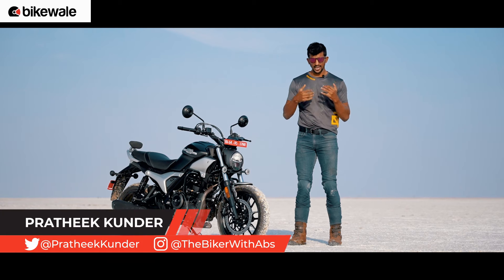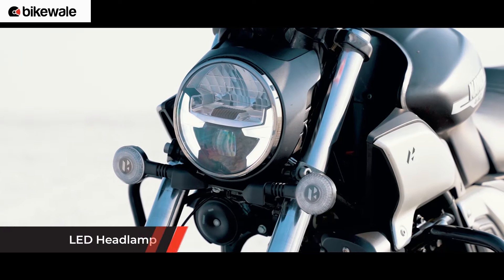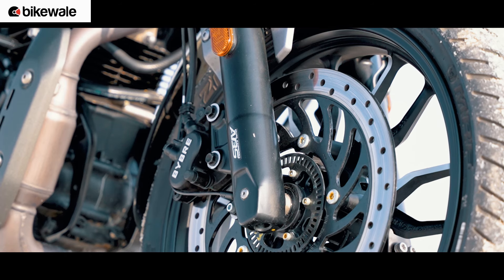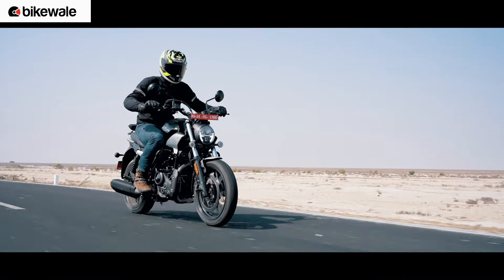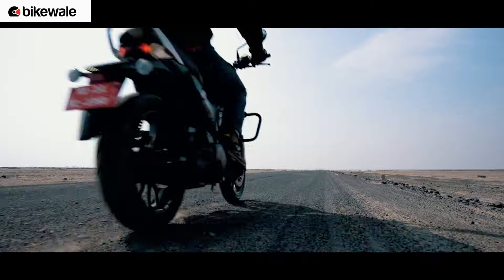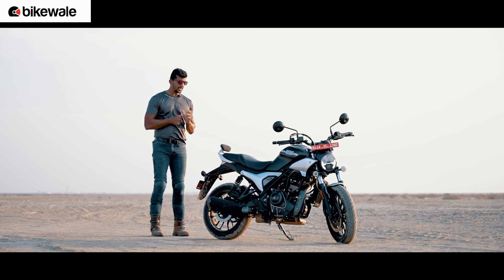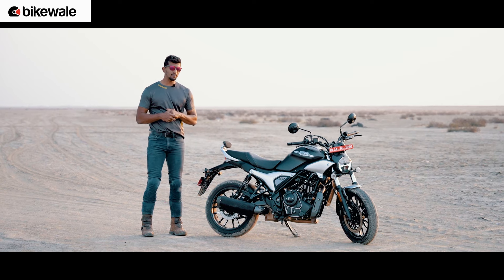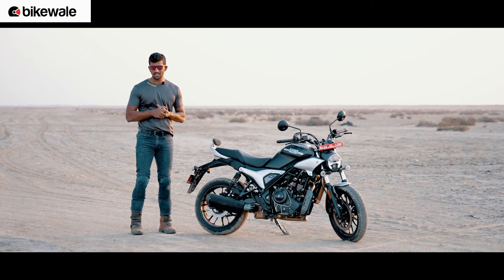Hero Mavrick 440 Review | Better Than Harley Davidson X440? | BikeWale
The Hero Mavrick 440 is the company’s most powerful and the most expensive motorcycle in India. The Mavrick 440 is built on the same platform as the Harley-Davidson X440. But, has the Mavrick 440 managed to create its own niche or is it just an extension of the Harley-Davidson X440? We find it out in this video.